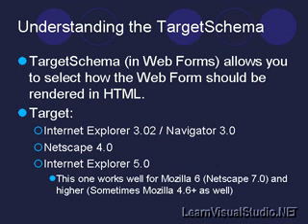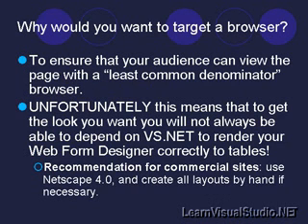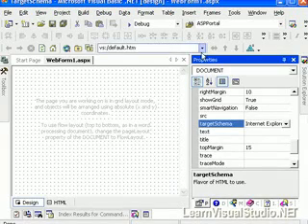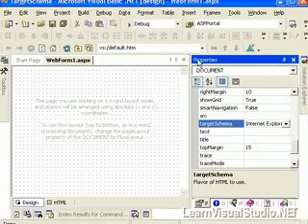1001 Learn Visual Studio Net Video 22